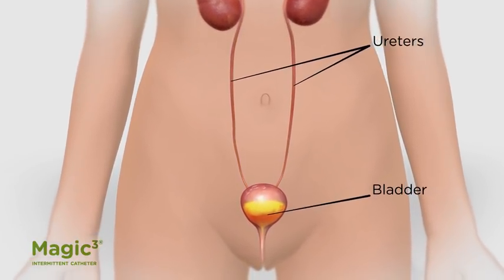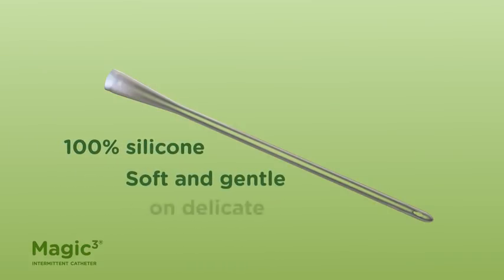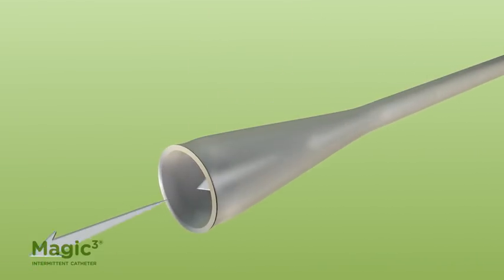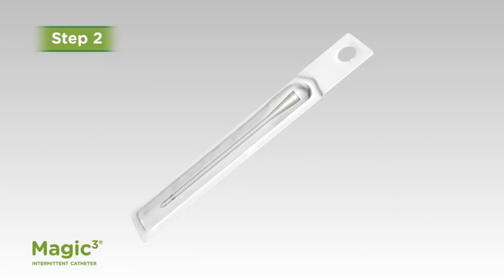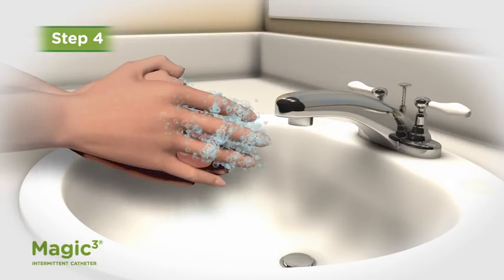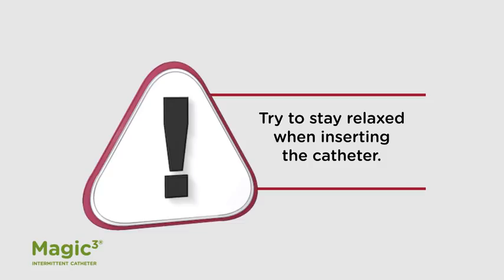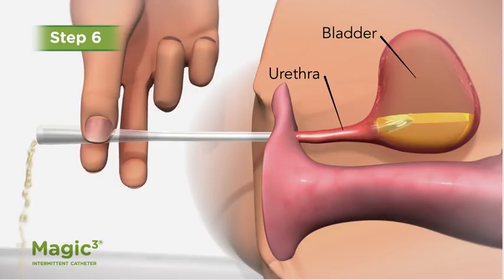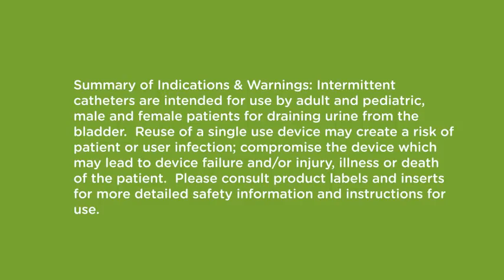How to use Rochester Magic3 Catheter? | Intermittent Self-Catheterization Guide for Females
Having difficulty with self-catheterization?  Watch this animated female self-catheterization video guide and learn how to use Rochester Magic3 All Silicone Female Intermittent Catheter.

Benefits of Rochester Magic3 Female Intermittent Catheter:

1. The unique M3 technology that this catheter uses is derived from a composite of three distinct all-silicone layers for comfortable, easy, and reliable intermittent catheterization.
2. Magic3 Intermittent Catheter is designed to minimize the risk of urinary tract infections by enabling the user to hold the catheter without touching the catheter shaft.
3. 100% silicone catheter is soft and gentle on delicate urethral tissue minimizing chances of urethral damage.

Timestamps:
00:00 Introduction
00:30 Understanding the Urinary System
01:28 Features of Magic3
02:07 How it works?
02:35 Supplies needed for female intermittent catheterization
02:50 Step by step guide to female intermittent self-catheterization
05:57 Warnings and indications